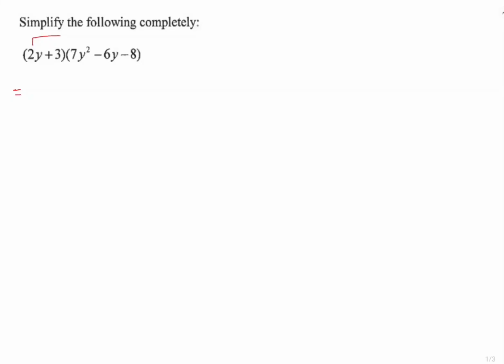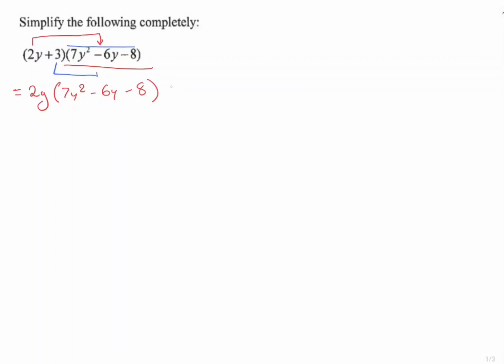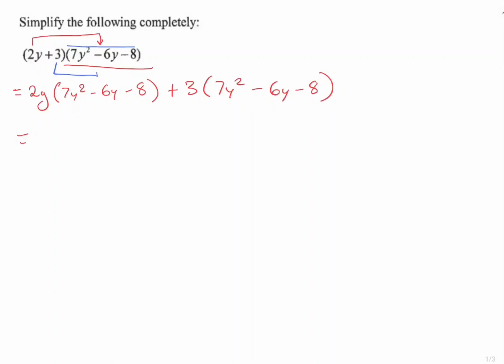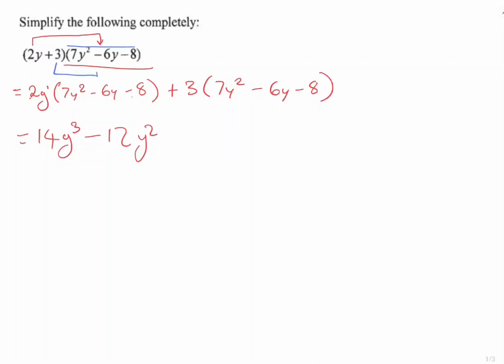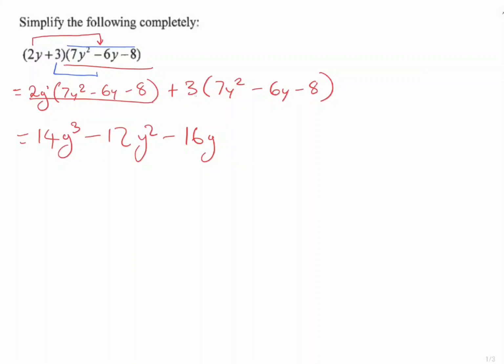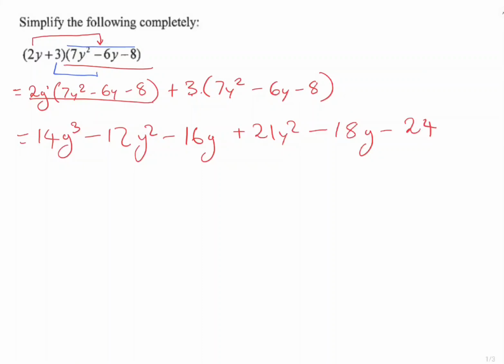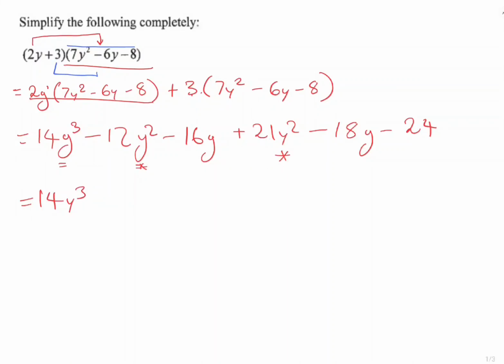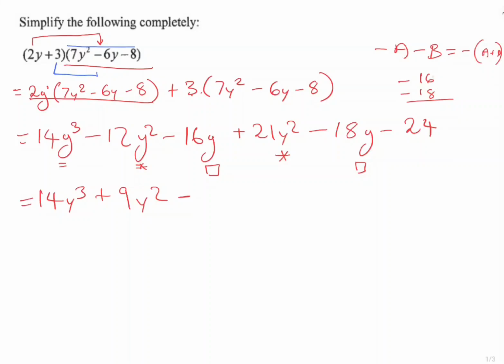Expand & Simplify Brackets | Grade 10 Mathematics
Let us expand out the given brackets and simplify. The aim is to multiply out the brackets.